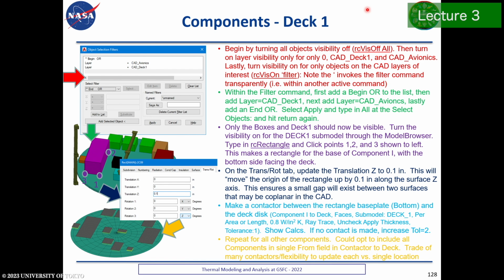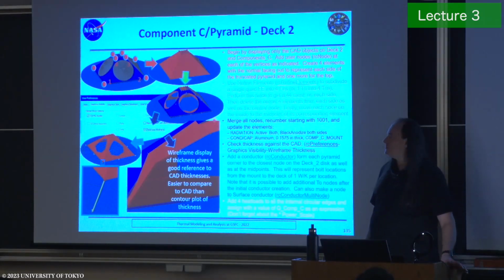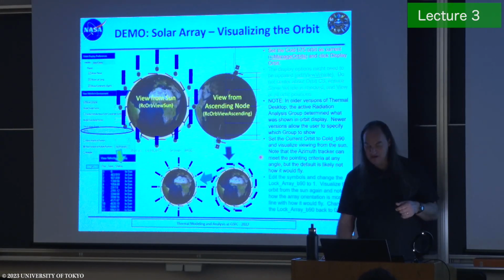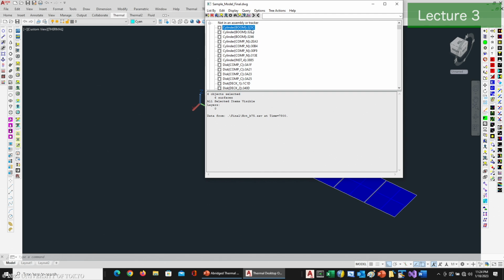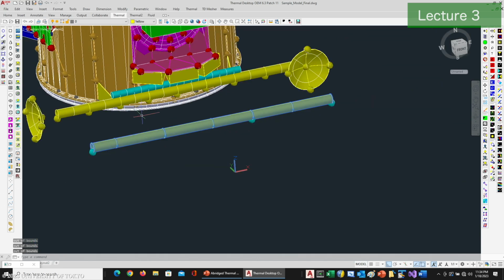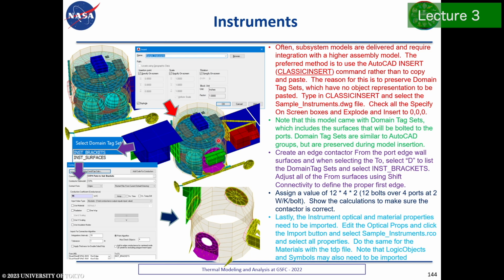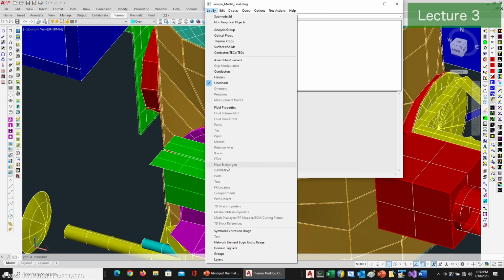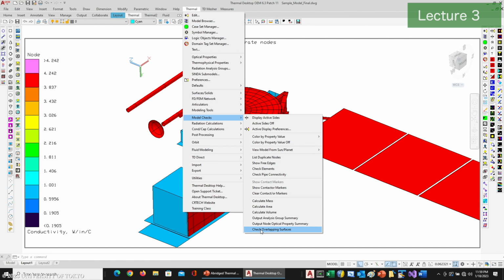Thermal Analysis Workshop in 2023 No.5/11